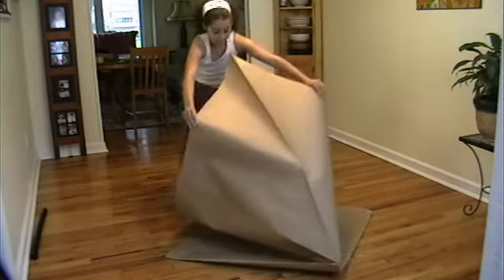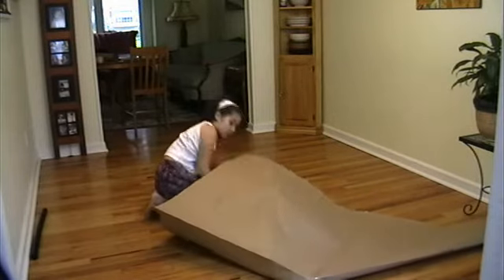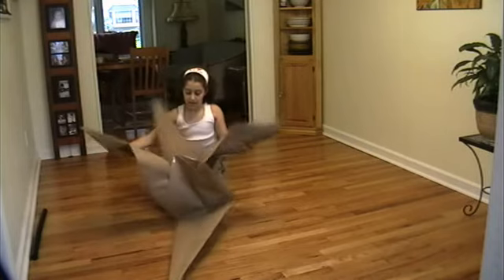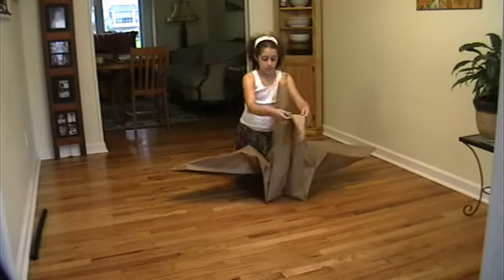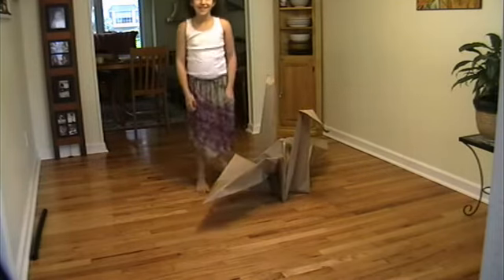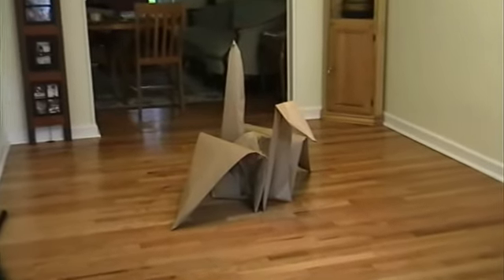Cranezilla Origami Crane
Talent Show. The Big Crane